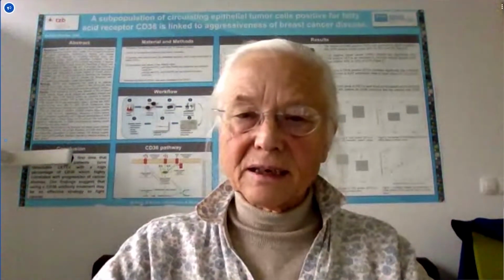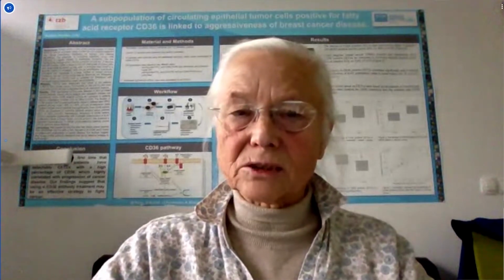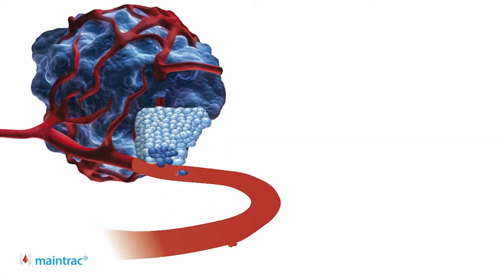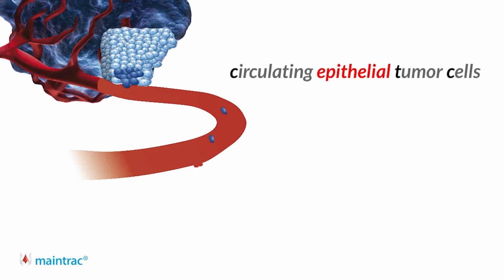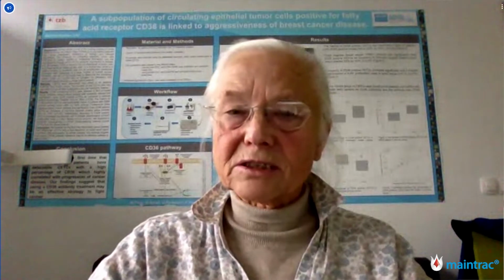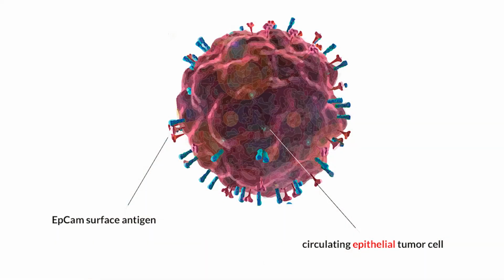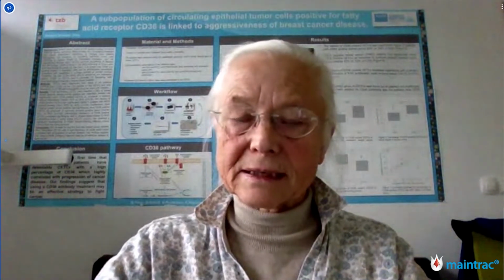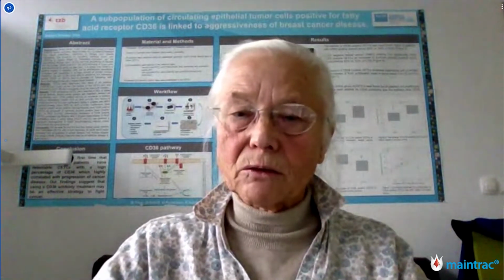maintrac VideoCast Circulating Epithelial Tumor Cells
Almost every tumor releases cells into the bloodstream. maintrac identifies and counts there circulating tumor cells in a bloodsample.

Monitoring the therapy by repeatingly testing for circulating tumor cells can help to intervene more quickly if the therapy does not achieve the desired result thereby even to prevent metastases.

maintrac is the most sensitive method to identify circulating tumor cells. It can find down to a minimum of 10.000 life circulating epithelial tumor cells in the whole blood circulation.

One of the main advantages of maintrac is that maintrac keeps the cells alive. A second one is that maintrac needs no fixation, isolation and enrichment to find the cells. The circulating epithelial tumor cells are identified with a semiautomated microscopic image evaluation.

maintrac can identify cells from almost every solid cancer like breastcancer (mammacarcinoma), lungcancer (bronchialcarcinoma), skincancer (melanoma), ovariancancer (ovariancarcinoma), prostatecancer (prostatecarcinoma), stomachcancer (stomachcarcinoma) in neoadjuvant, adjuvant and metastatic situation, in endocrine treatment as well as in longterm surveillance.